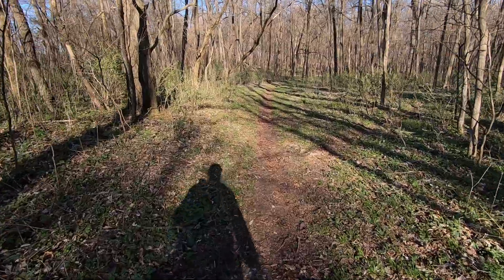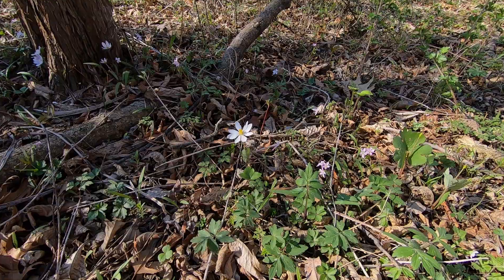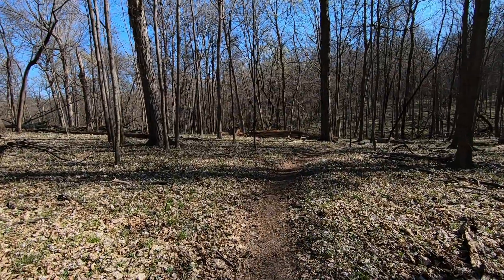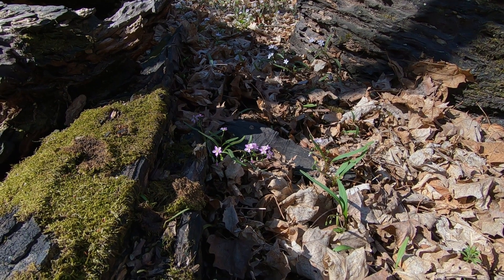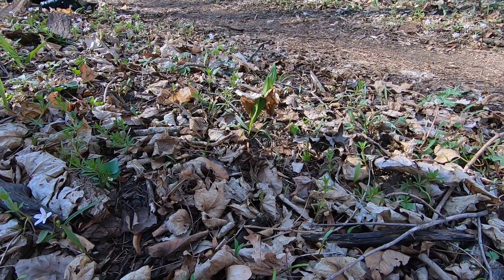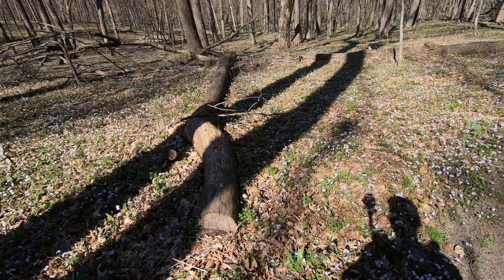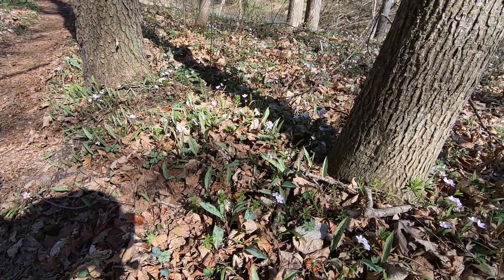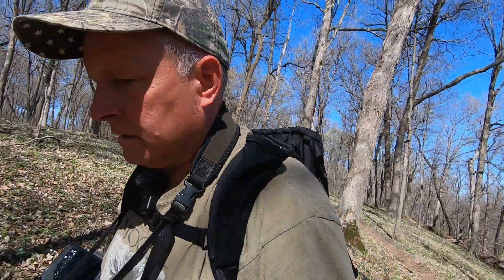Spring Wildflower Challenge - I Failed!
I gave it my best effort to photograph only the best blossom of several wildflower species that I could find. It did not take long before I failed. There were so many pretty plants and blossoms that I recorded multiple images of many species. Join me on my spring wildflower challenge that I failed, but the hike was very successful.